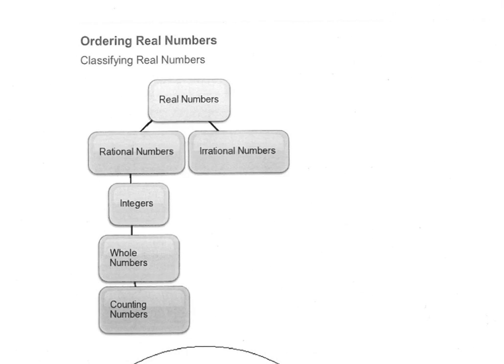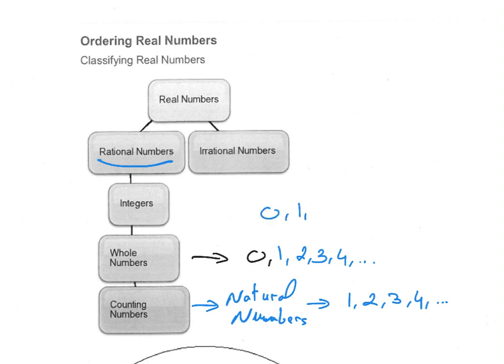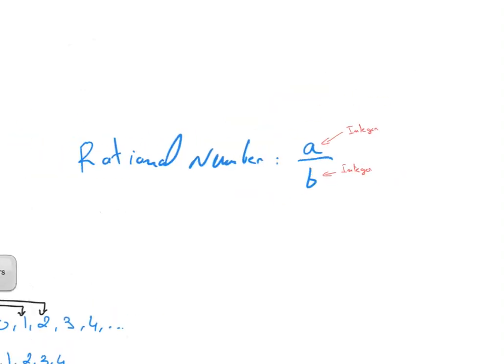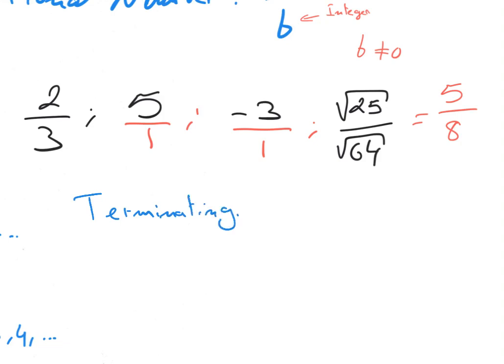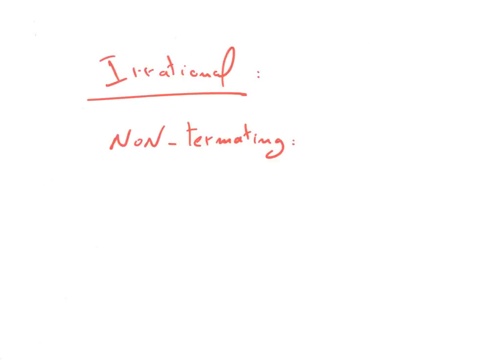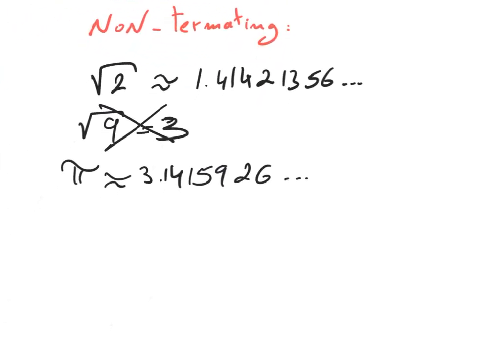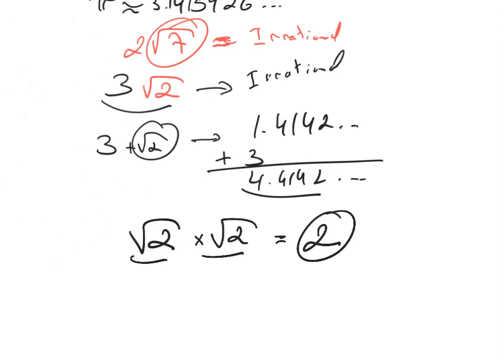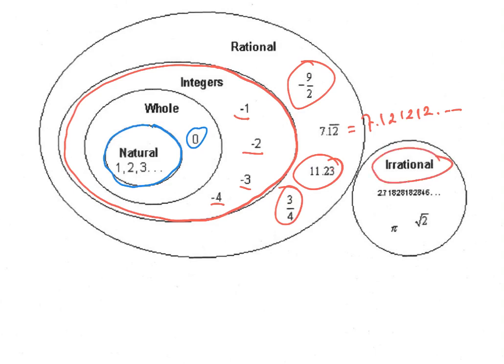Rational & Irrational Numbers